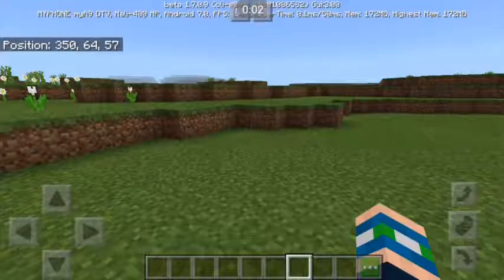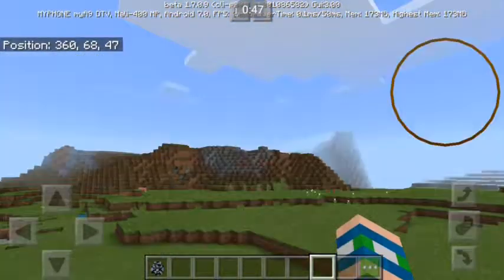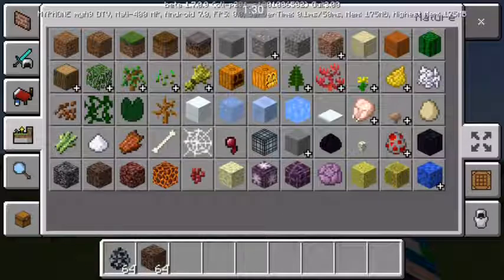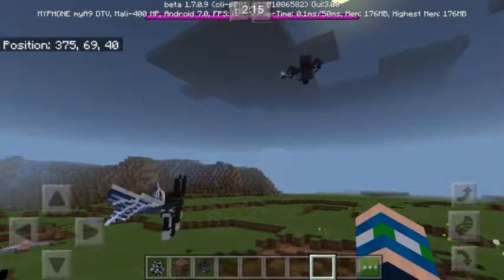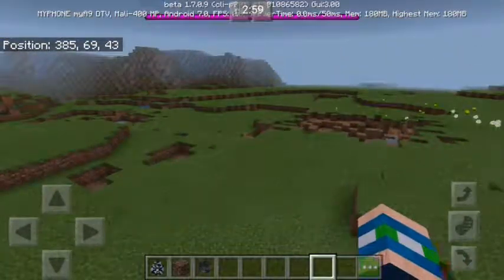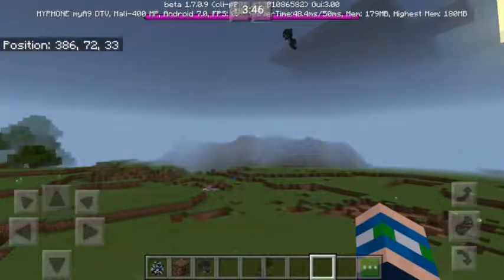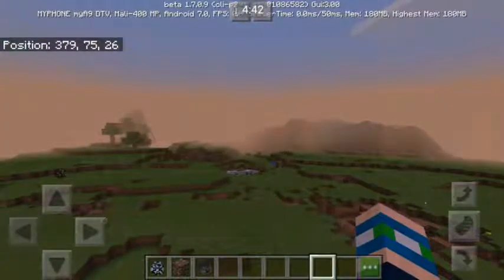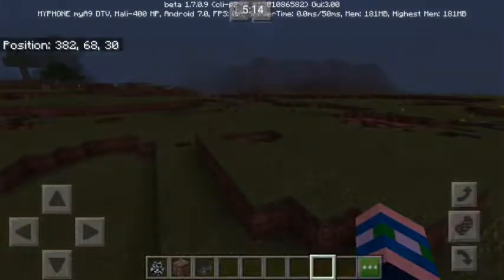✓Minecraft: How to spawn the wither demon boss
The wither demon boss will only attack the vex in the woodland mansion.